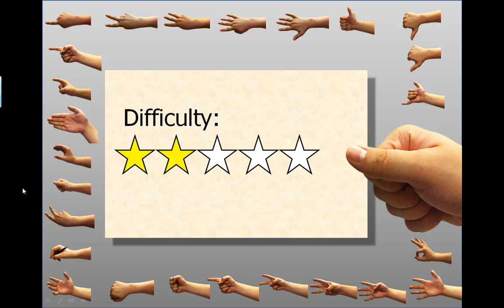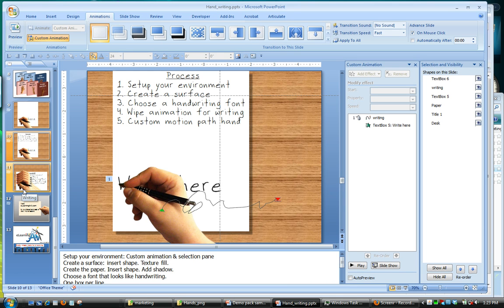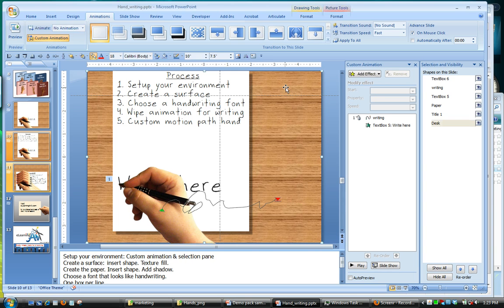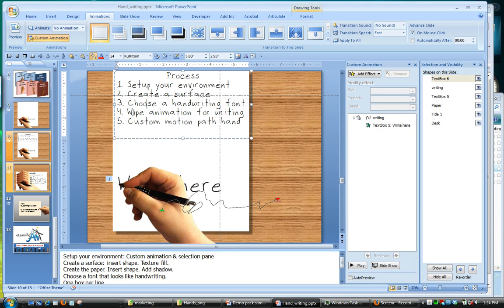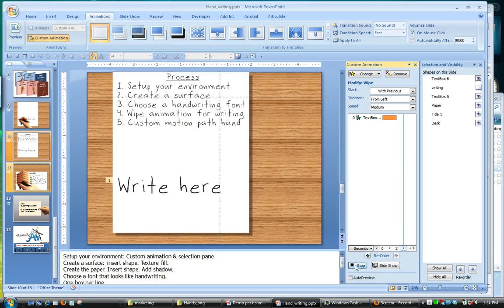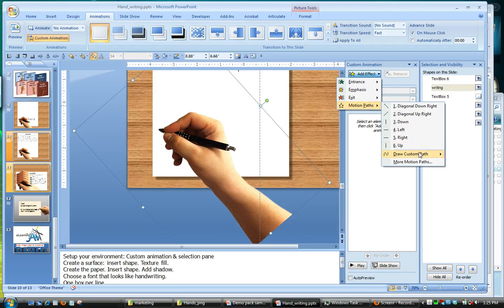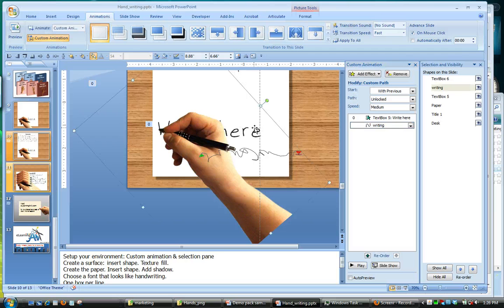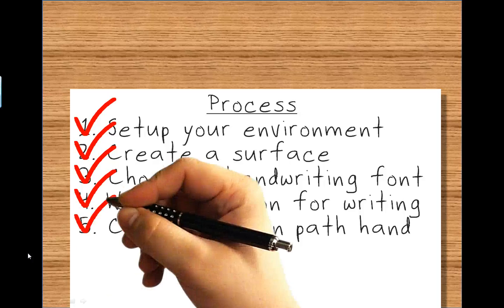Screencast by @elearningart from Screenr.com